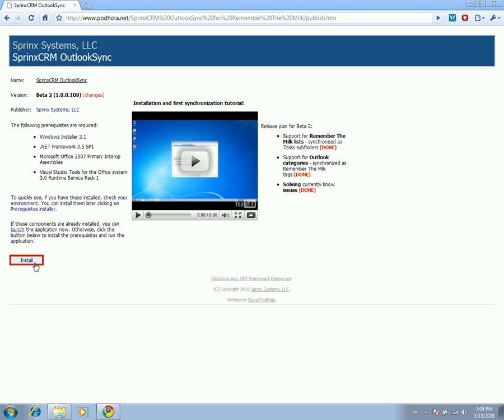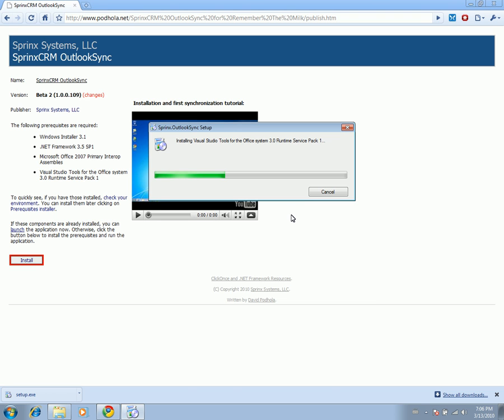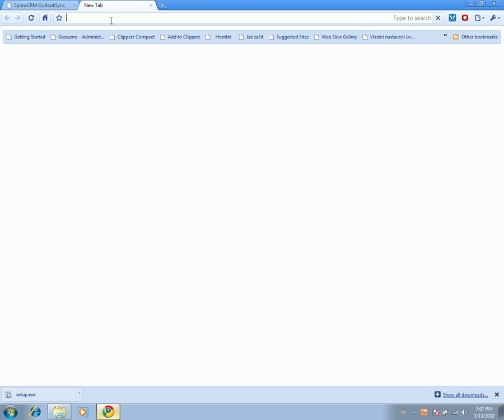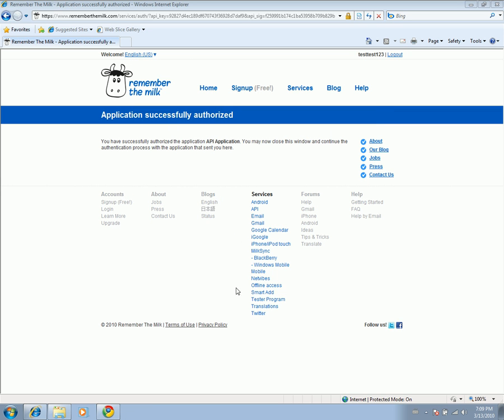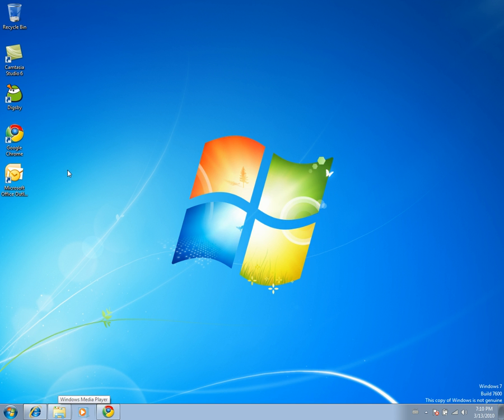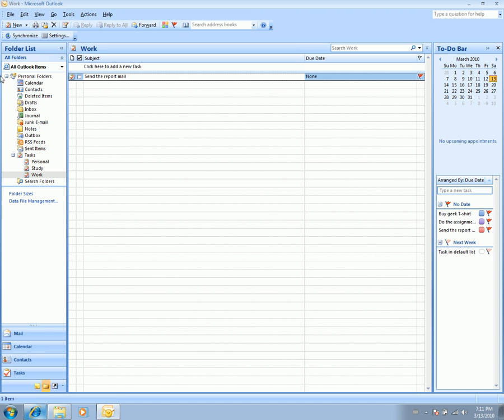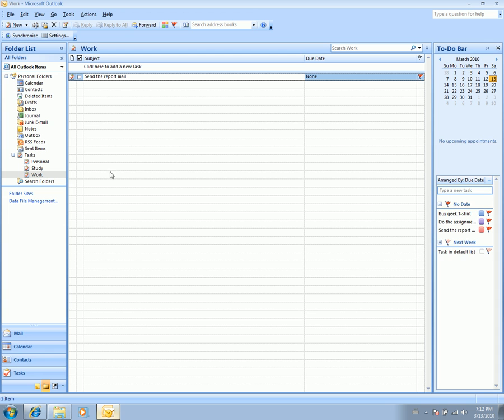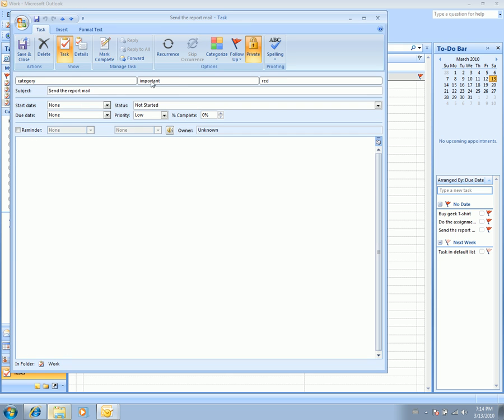SprinxCRM OutlookSync for Remember The Milk Beta 2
New in Beta 2:

- task lists in Remember The Milk
- Outlook categories

- Remember The Milk tags